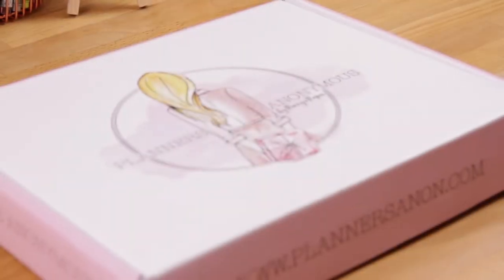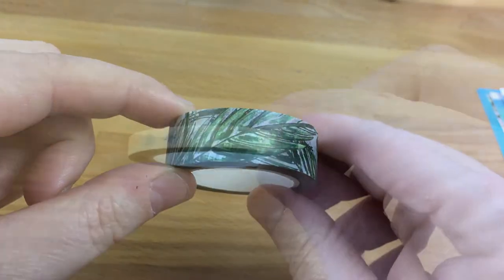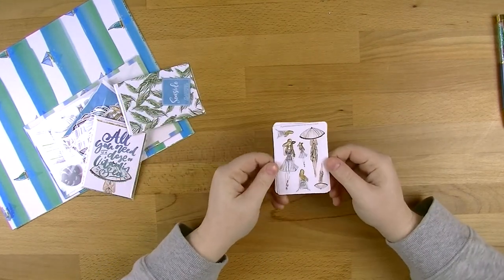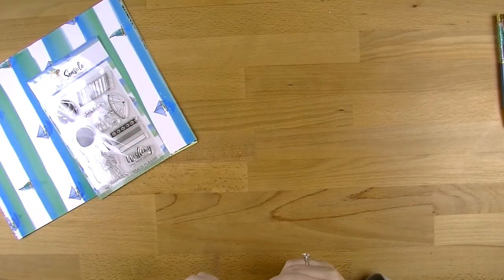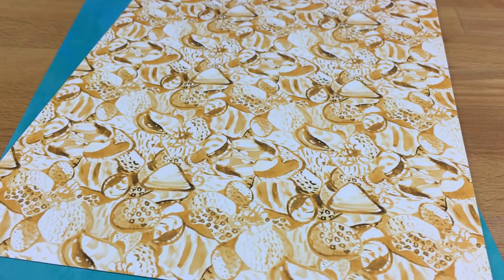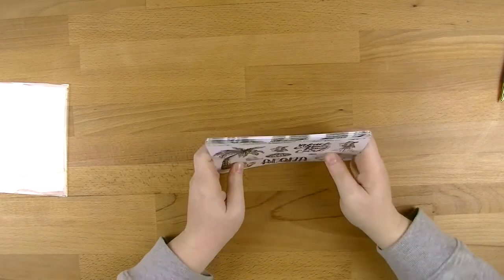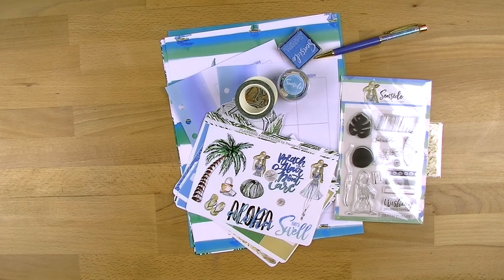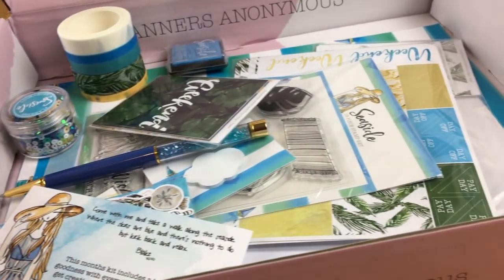Planners Anonymous Unboxing and Walkthrough - Seaside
This box has been well promoted over social media, so I would be very surprised if you hadn't heard of the Planners Anonymous box. I tried hard to resist, but I couldn't do it and I'm so glad I caved... it is spectacular!